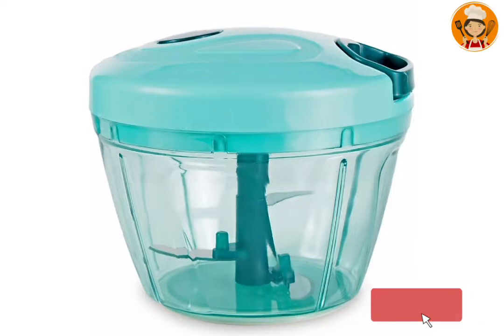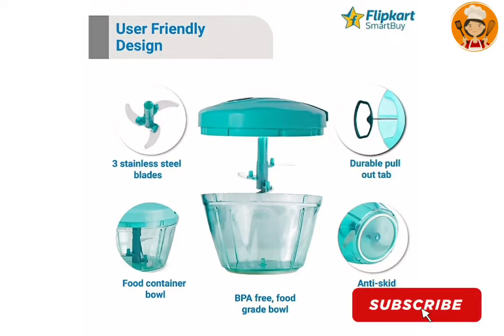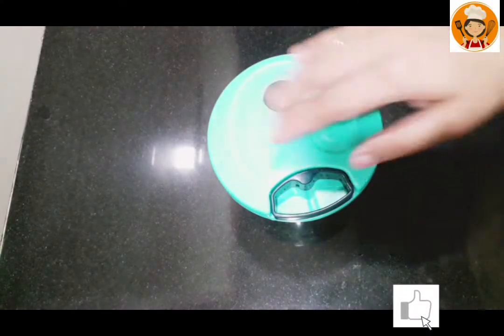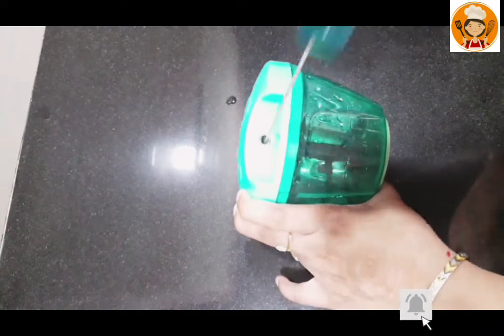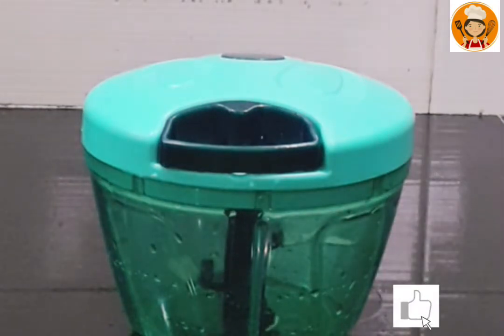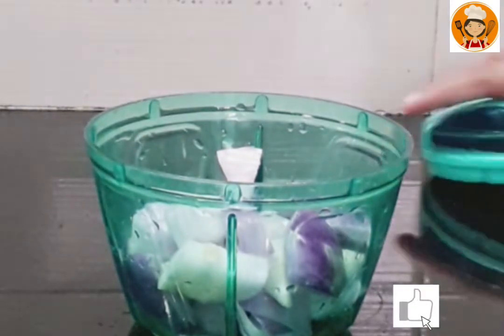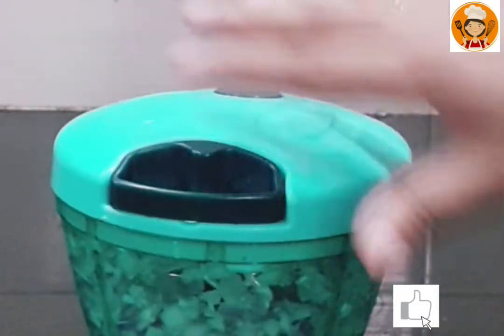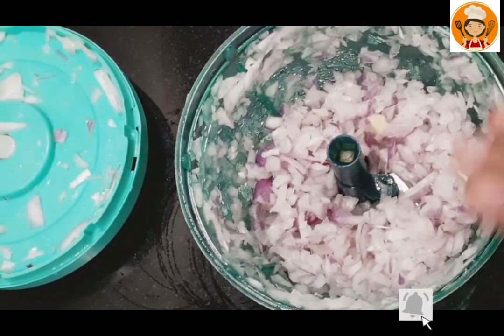flipkart smartbuy vegitable & fruit chopper review|| best budget chopper||best kitchen organizer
🔴purchasing link:-

Flipkart SmartBuy Vegetable & Fruit Chopper

🔴MY OTHER RECIPES AND VIDEOS

Lilly'sfood court